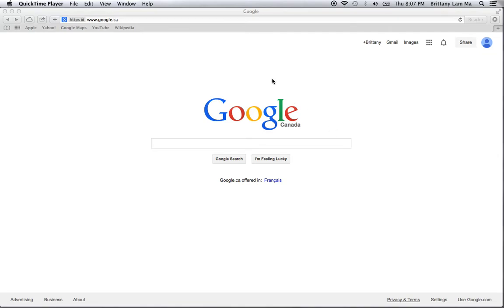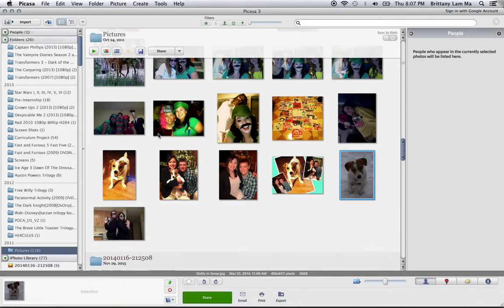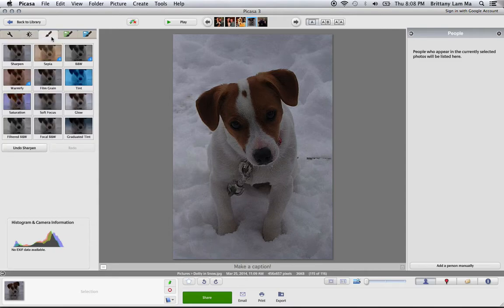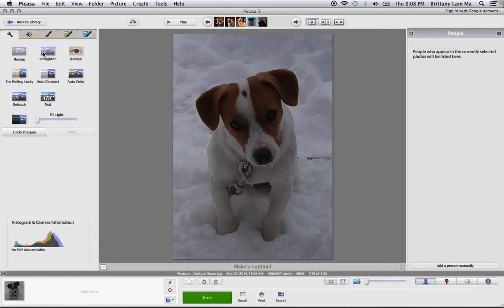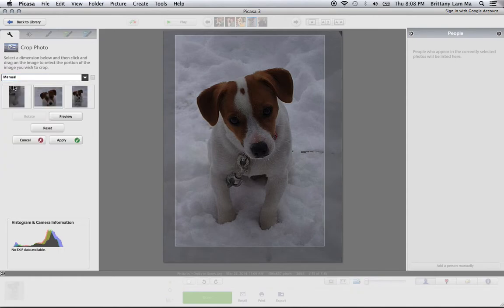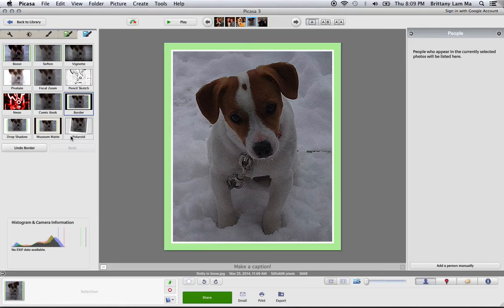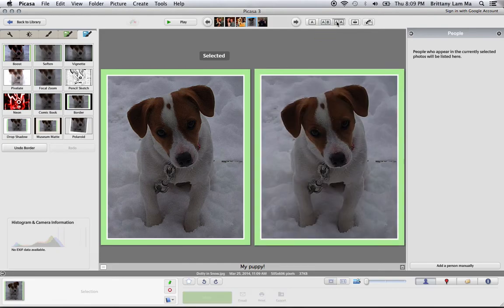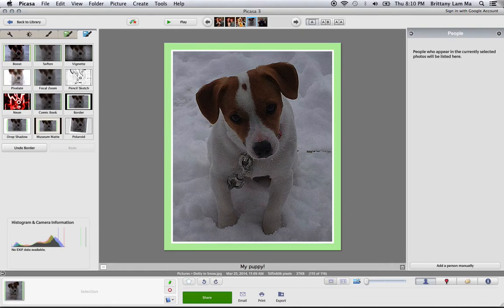Picasa Tutorial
ECMP 355 Google App tutorial on how to use Picasa. I also provided ways that Picasa can be used in a classroom. Enjoy!